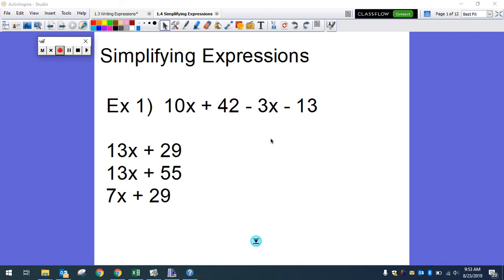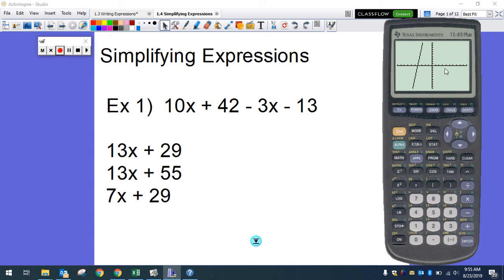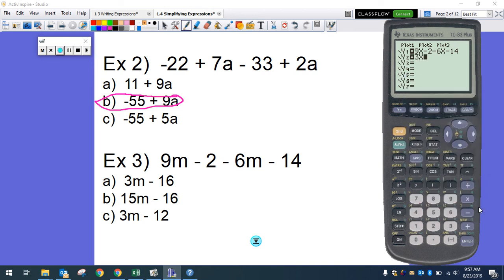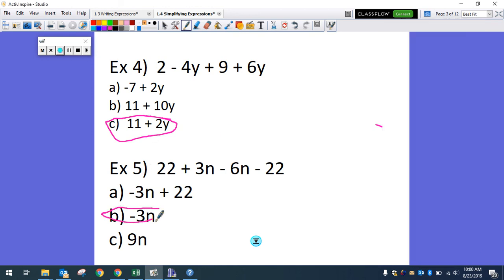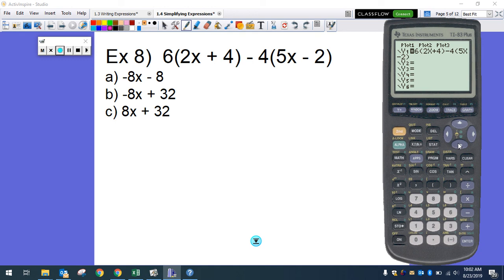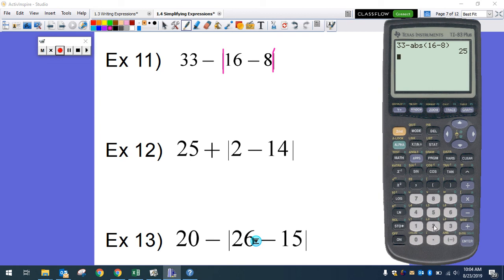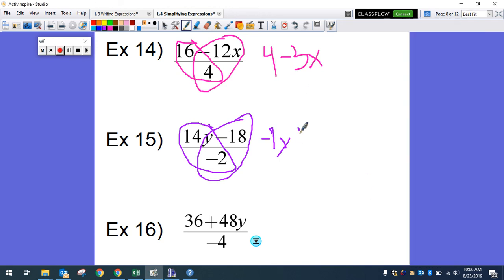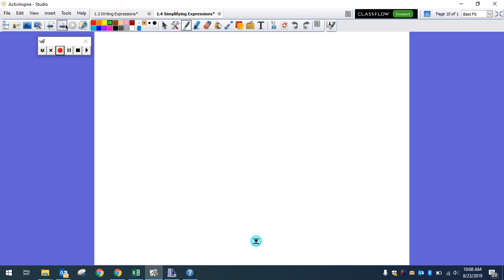1.4 Simplifying Expressions